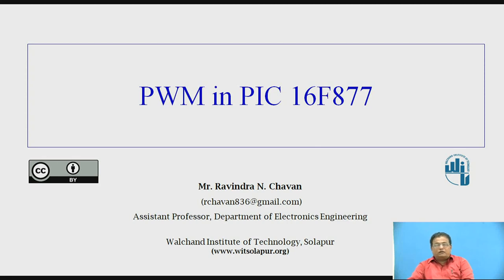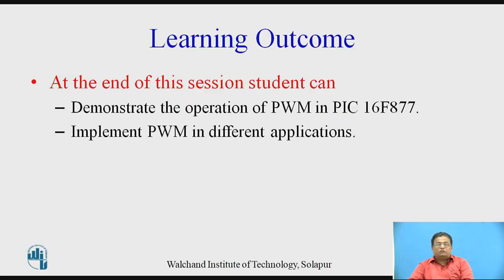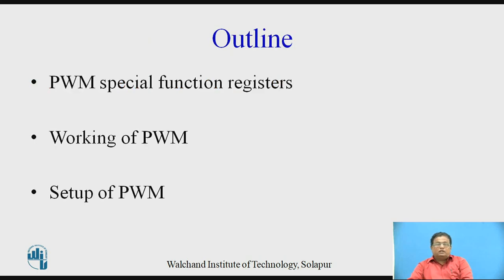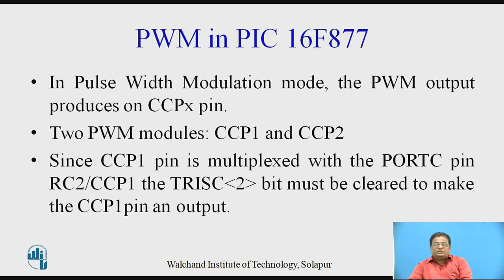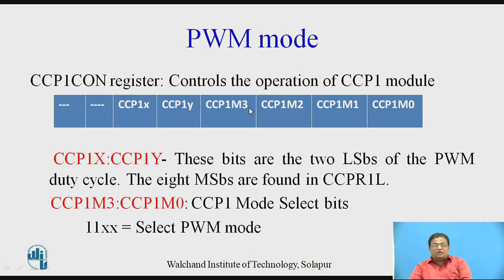PIC on chip PWM